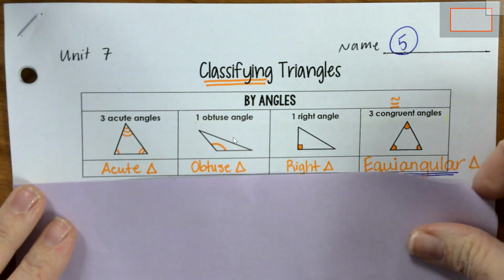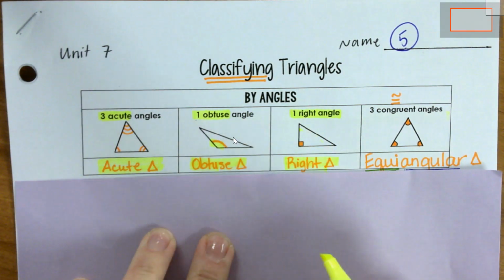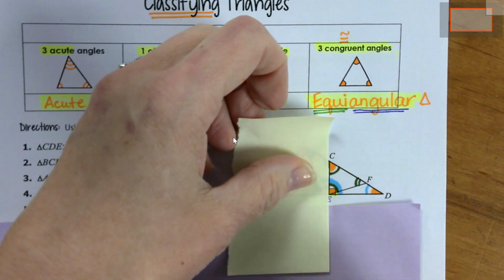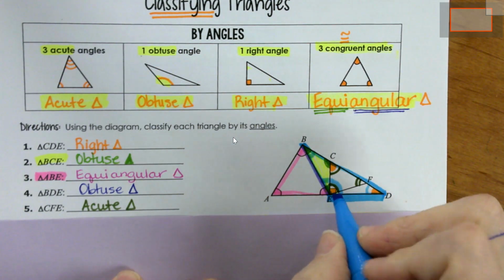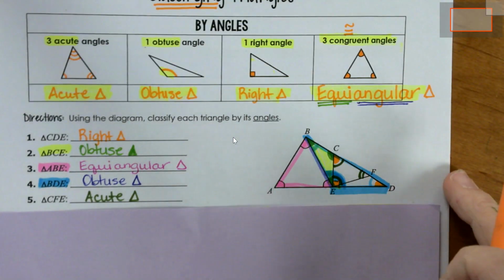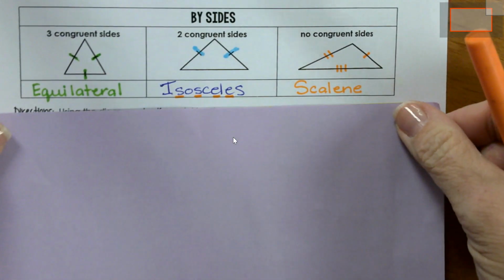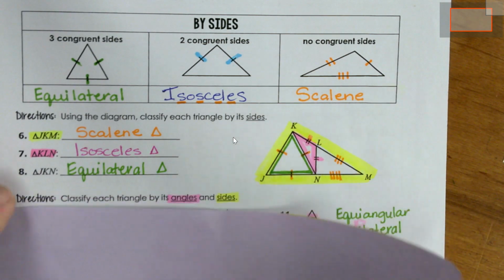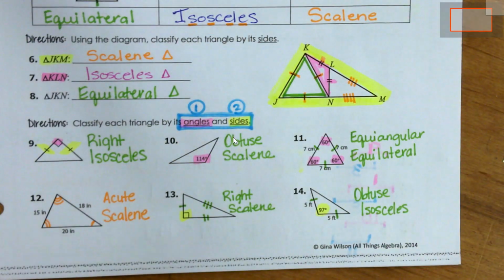7 1 Classifying Triangles by Angles and Sides